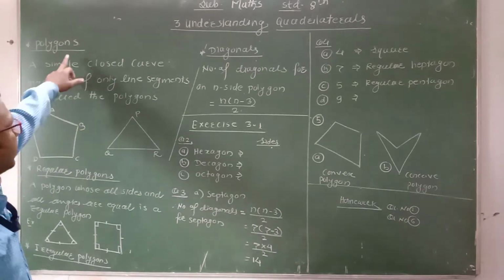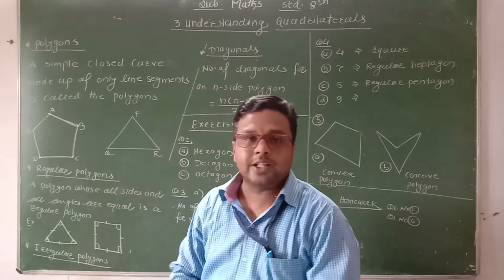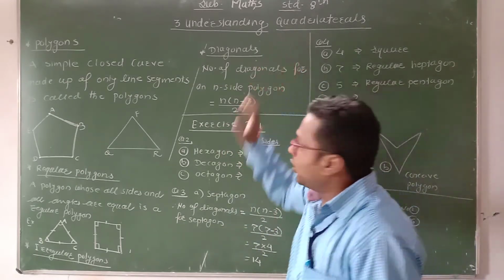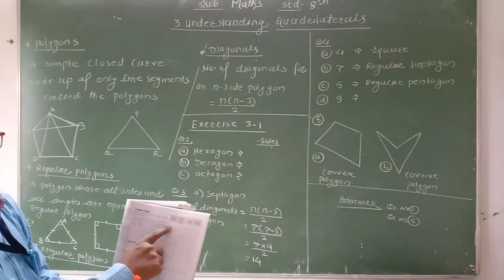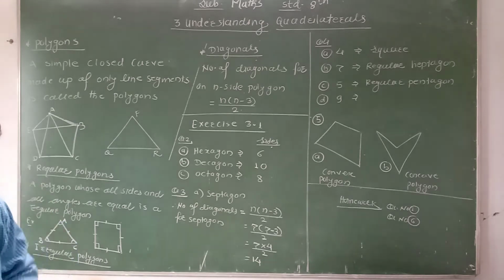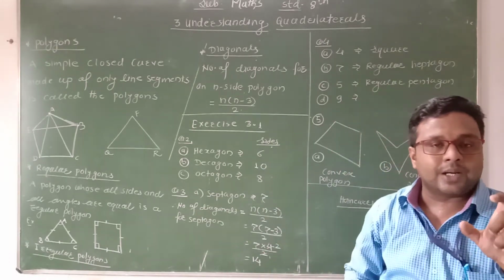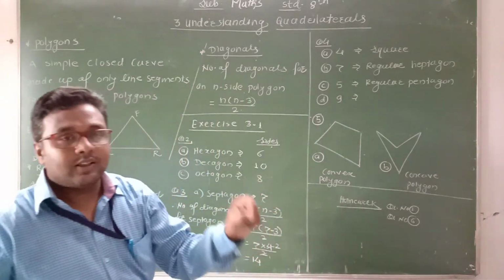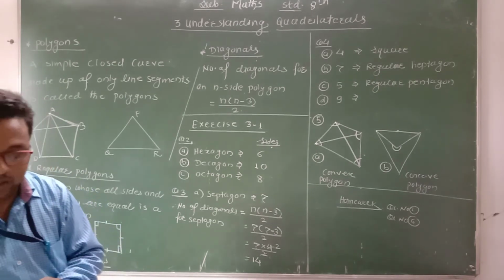Maths L3 video 1(std 8th)